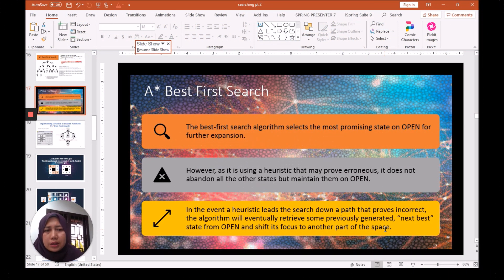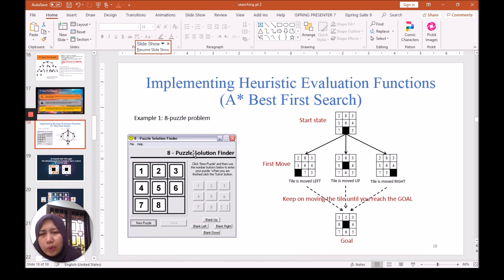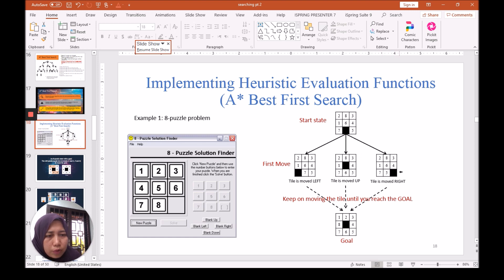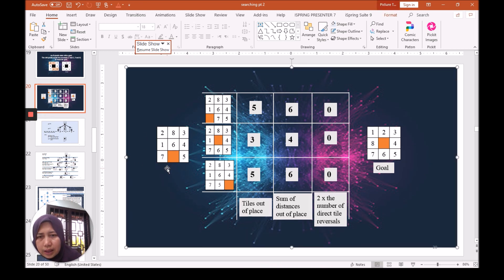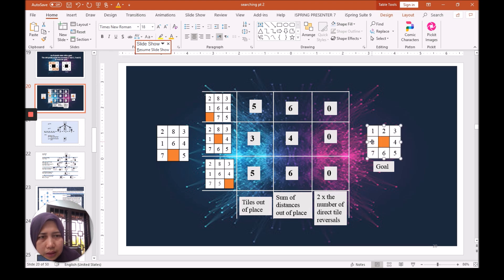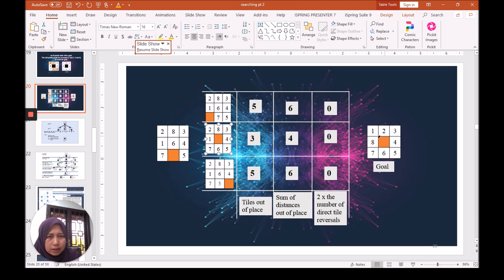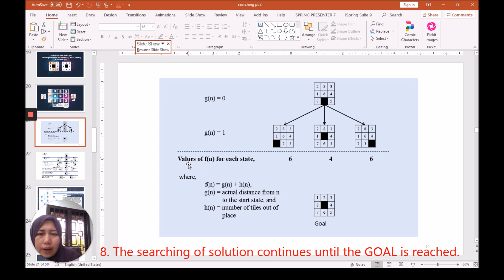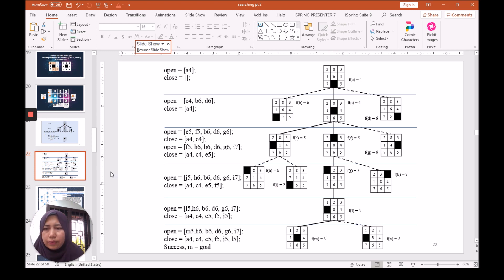A* Best First Search 8 puzzle problem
This is a video from a course entitled Intelligent Computing, in the Faculty of Computer Science and Information Technology, Universiti Putra Malaysia, Malaysia. The video presents about one of the Informed Searching techniques called A* Best First Search.  The 8-puzzle problem is used as example for the application of A* Best First Search.